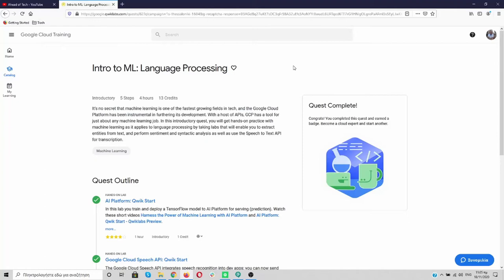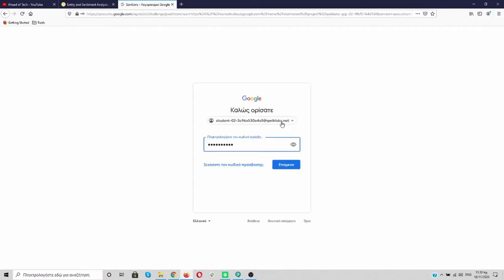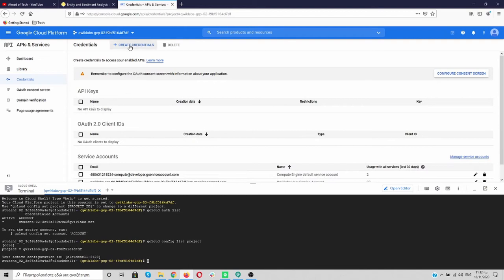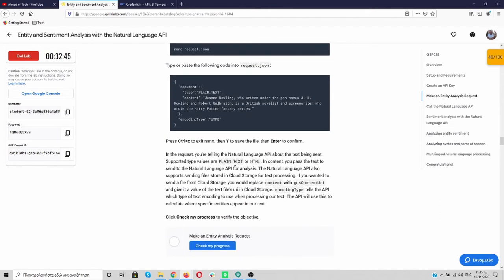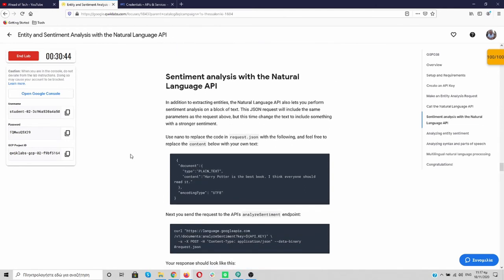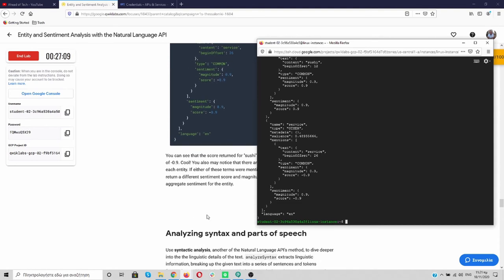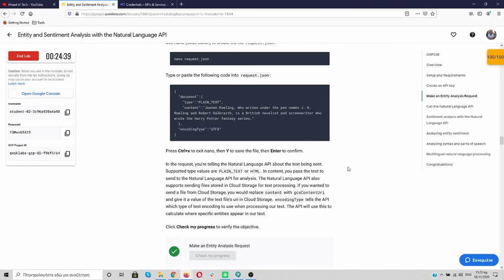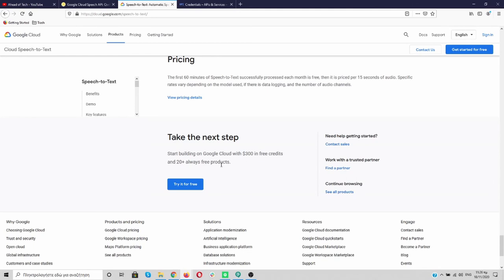Entity and Sentiment Analysis with the Natural Language API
The Cloud Natural Language API lets you extract entities from text, perform sentiment and syntactic analysis, and classify text into categories.

In this lab, you learn how to use the Natural Language API to analyze entities, sentiment, and syntax.